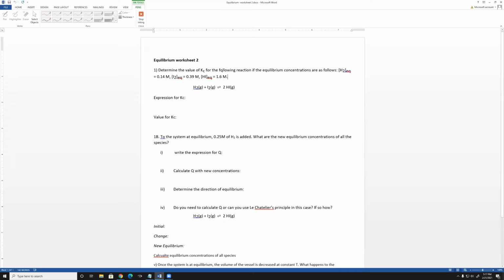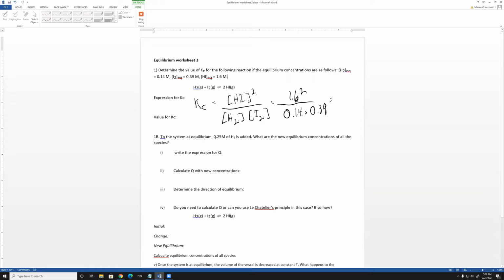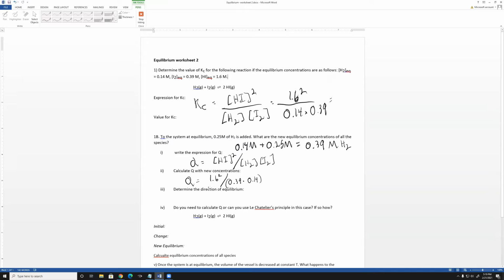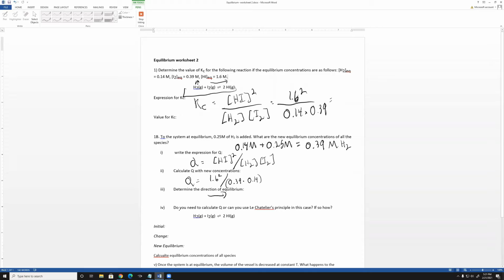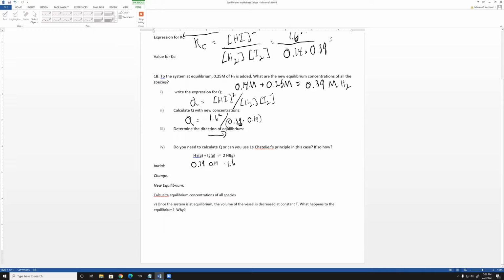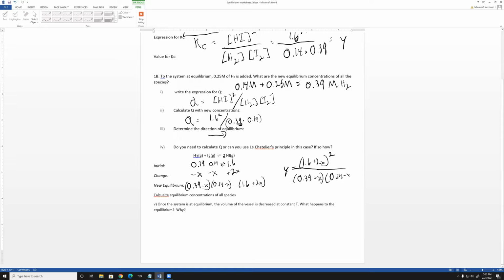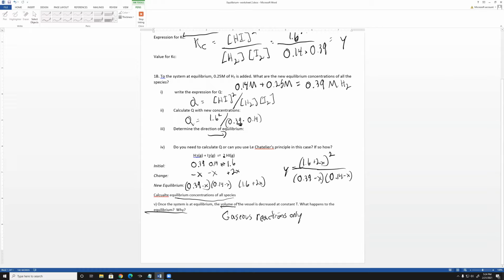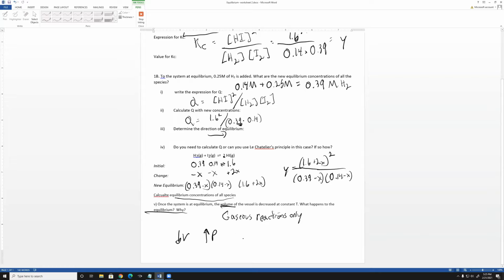CHEM-126: General Chemistry II: Dynamic Equilibrium Worksheet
Dynamic Equilibrium Worksheet Solutions